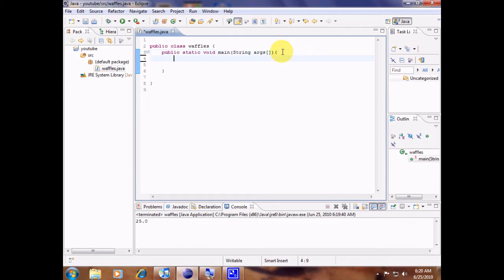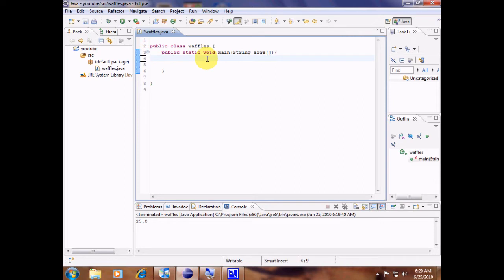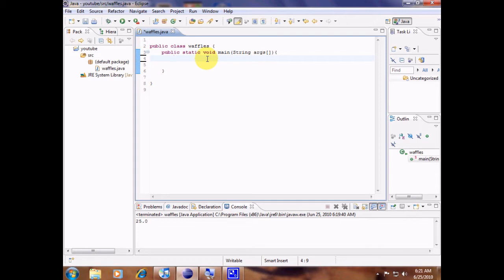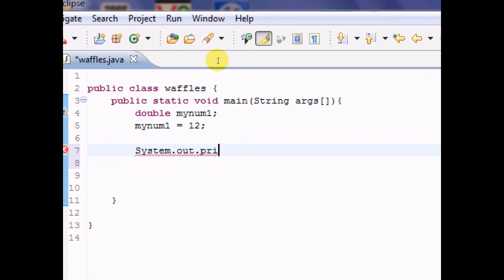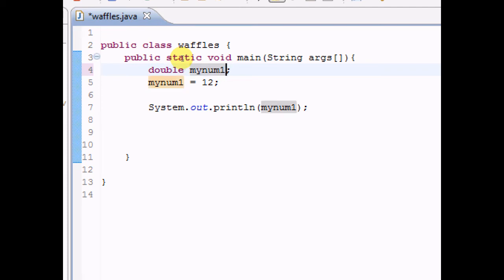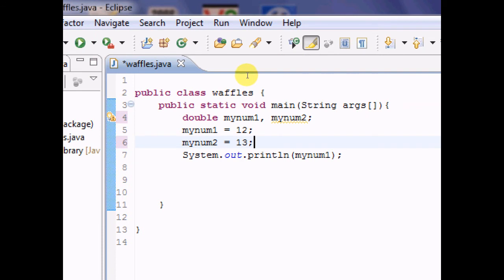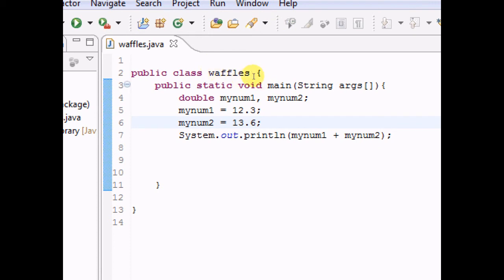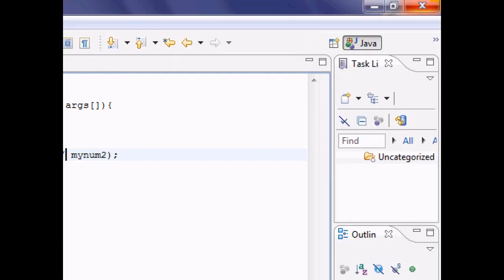java tutorial 2